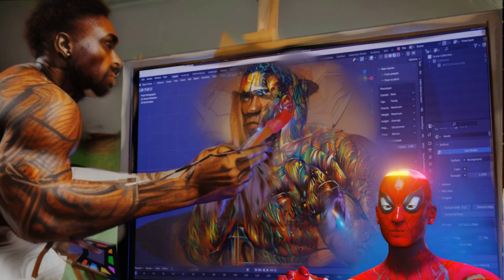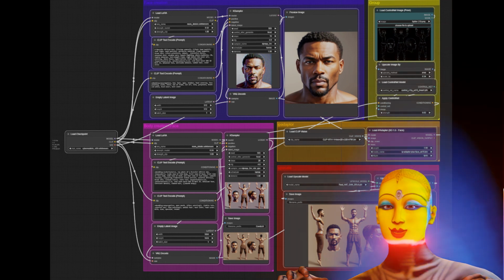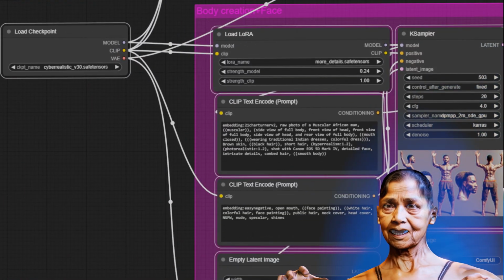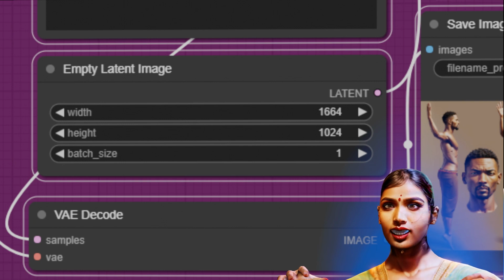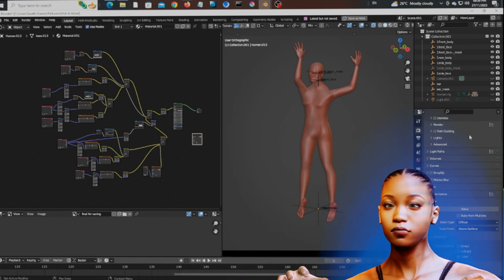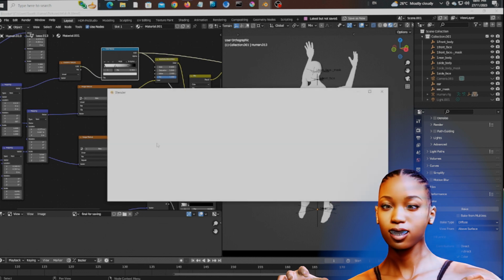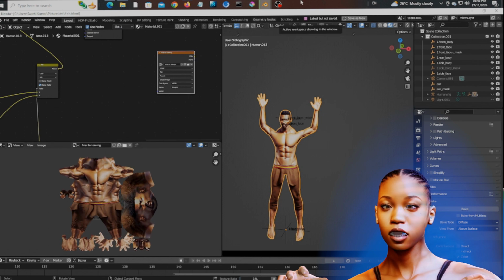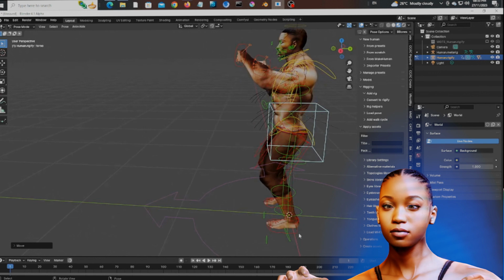3d Character texturing using Blender and Comfyui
Let us learn together how to texture a human character using Blender2d and Comfyui. This is not a basic tutorial. This need understanding about blender3d and its node system, and Comfyui web interface. Hope it help somebody.